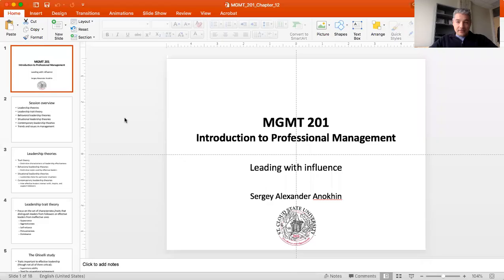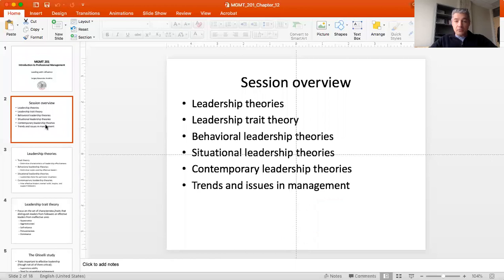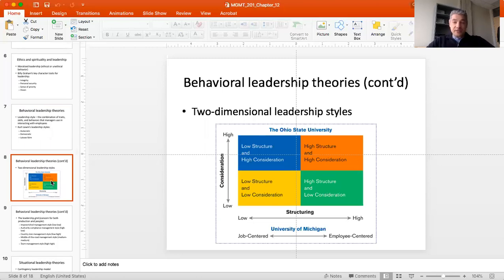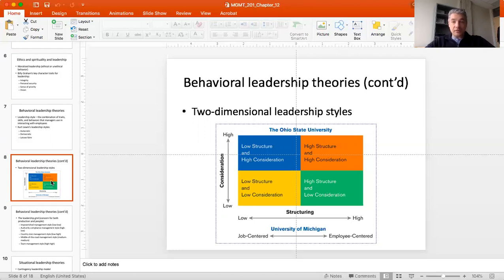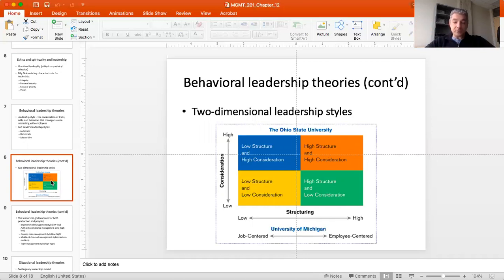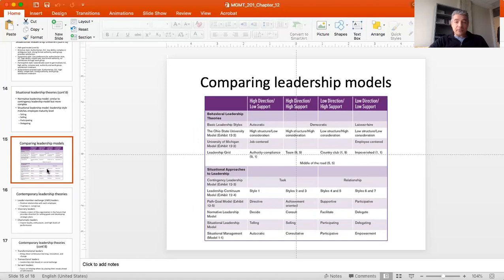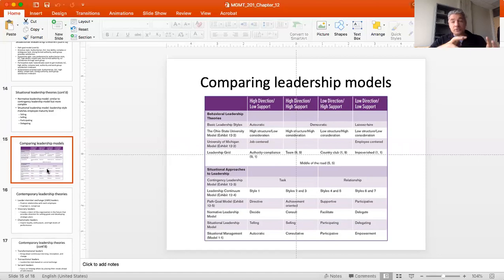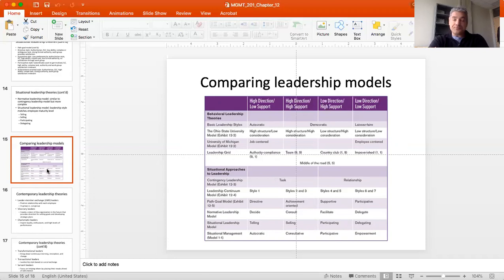Principles of Management. Lecture 12. Leading with Influence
This is Lecture # 12 in the course on Principles of Management. It was recorded during Spring 2020 for the undergraduate business students at St. Cloud State University as an alternative to the regular face-to-face session due to the Covid pandemic.

Textbook used in the lecture: Management Fundamentals: Concepts, Applications, and Skill Development, 8th edition by Robert Lussier, SAGE. ISBN: 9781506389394